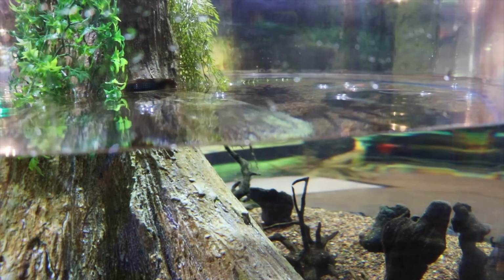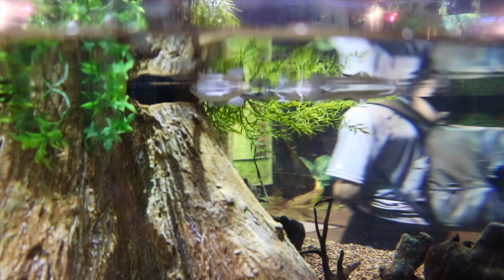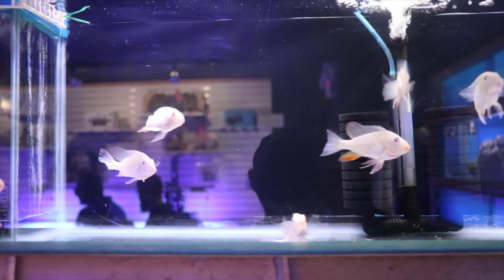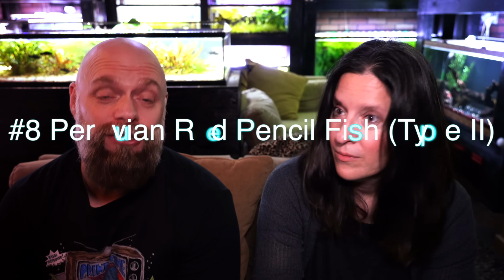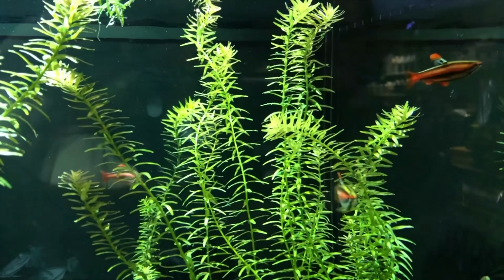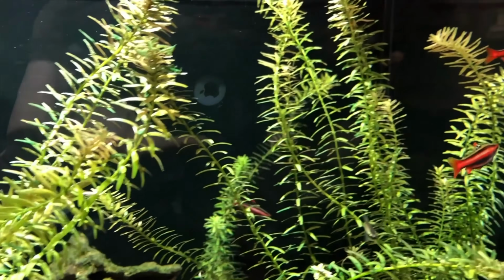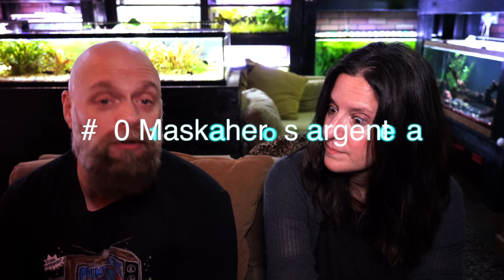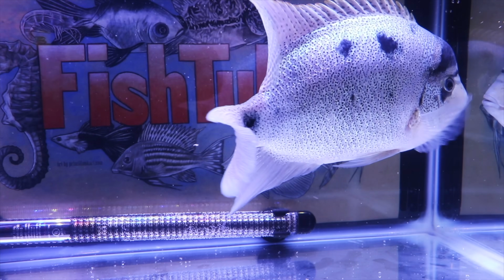Our Top 10 Bucket List Fish for 2021!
Hello Everyone,
In this video we look at 10 fish we really want at some point in the future. Some will be easier to get than others. :-)

If you want to see all the cool stuff Joanna does with other types of scapes check out her channel!